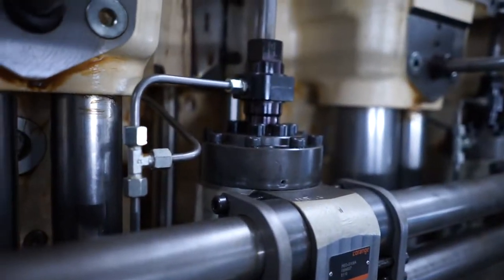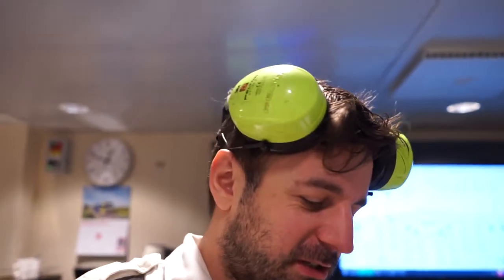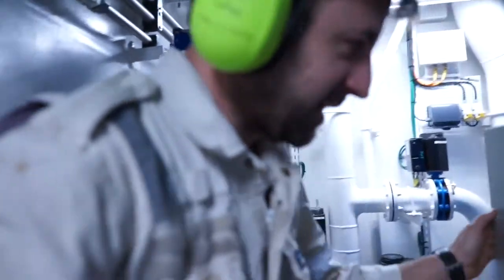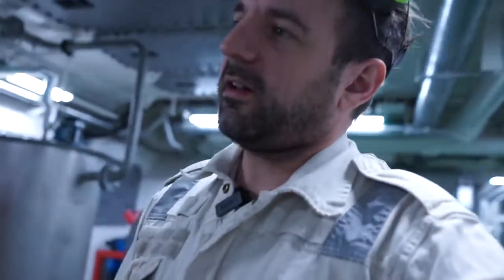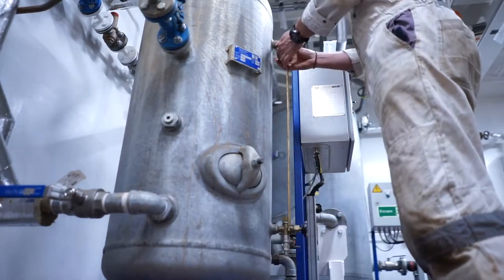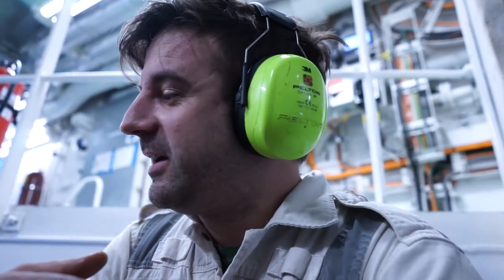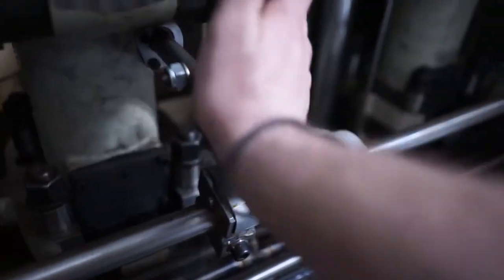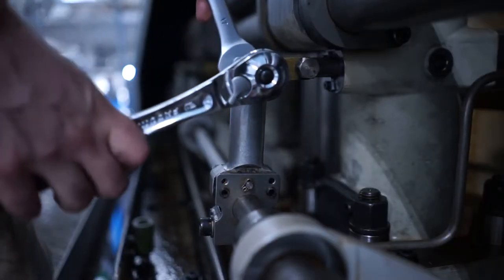Fuel pumps and fuel racks | Engineers Vlog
Engineers Vlog

Sometimes the ship just gifts you "one of those days" where It could have been simple, but never is.  It all starts half way through rounds where I could smell Diesel from the main engine raising suspicions we might have had a fuel leak.  The rest of the watch follows much the same trend, with Chris having his own nightmare job to deal with.